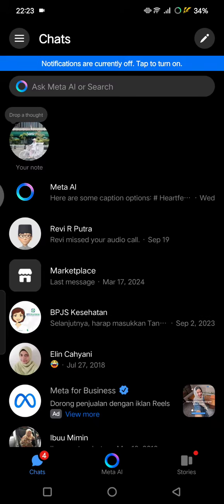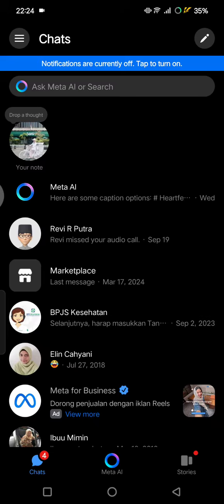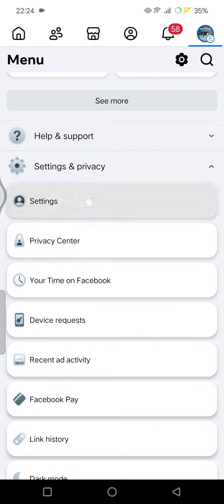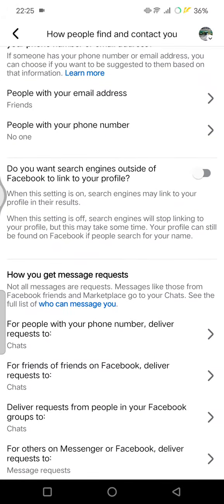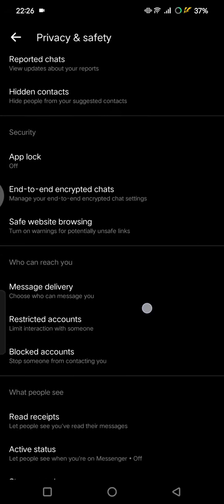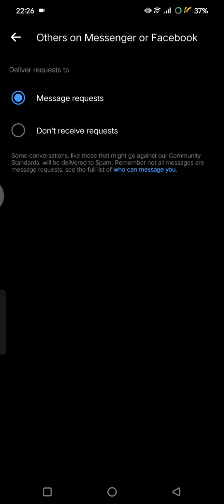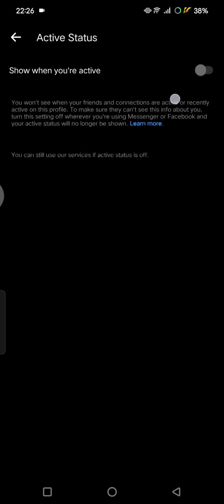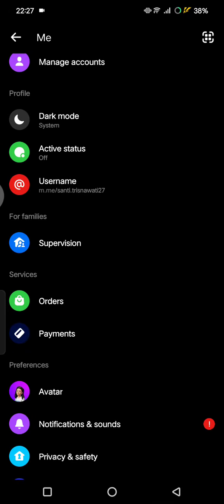✅ How to Fix Not everyone can message this account on facebook messenger | (100% Fixed) | Full Guide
Frustrated because you're not receiving messages from everyone on Facebook Messenger? In this full guide, I’ll show you how to fix the “Not everyone can message this account” issue